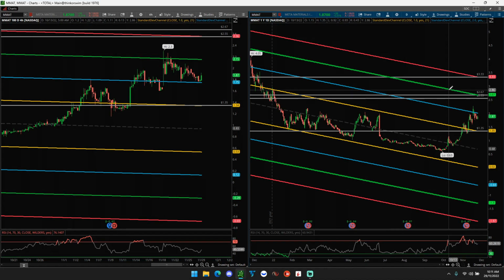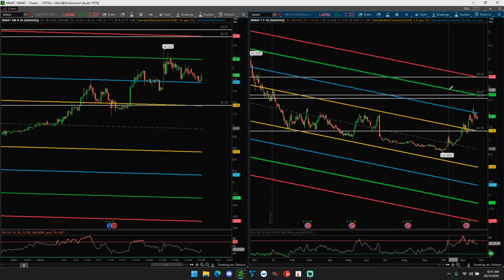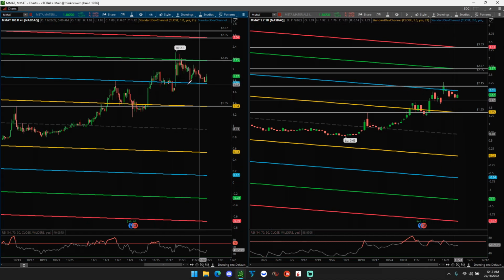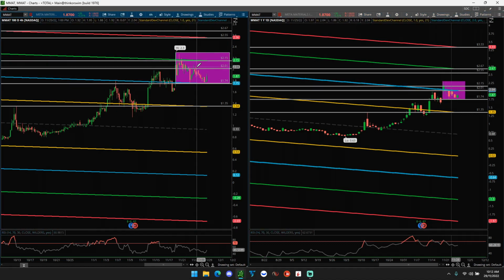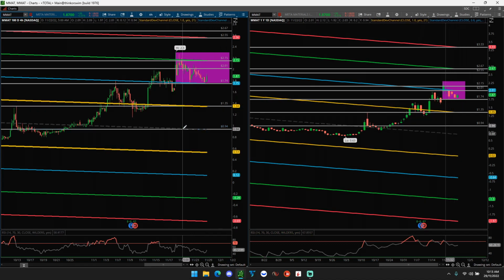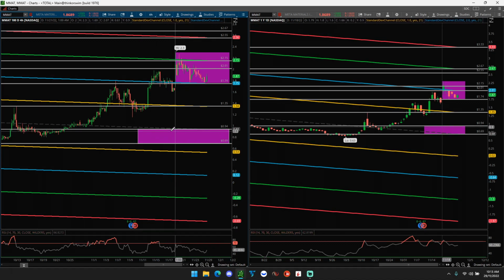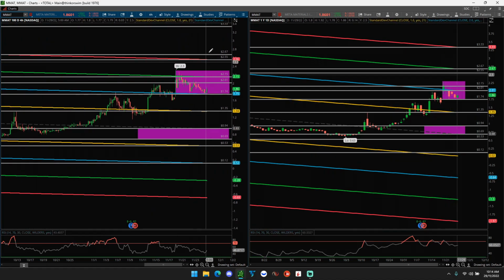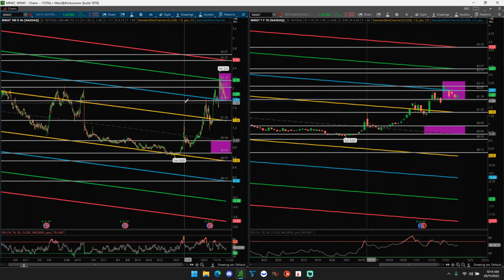Meta Materials Analysis - $MMAT STOCK PRICE PREDICTION & TARGETS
(Crypto Broker)

ABOUT THIS VIDEO
In this video, we are doing stock analysis on $MMAT with the main focus being on technical analysis using one of the best free trading platforms, ThinkOrSwim (TOS). The indicator used in this video is "standard deviation channel", for more information on the indicator and how I trade, check out my video "How To Make $100 A Day With Swing Trading". Also if you were wondering what trading broker I use to execute trades, my main broker is Tastyworks as they are one of the best trading brokers out there for options trading.